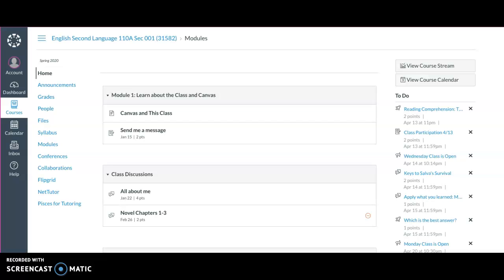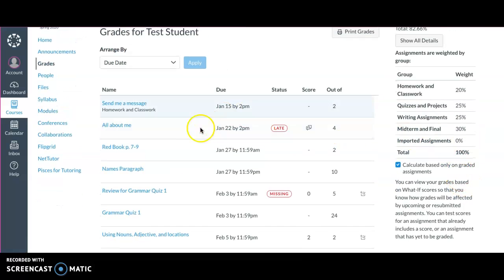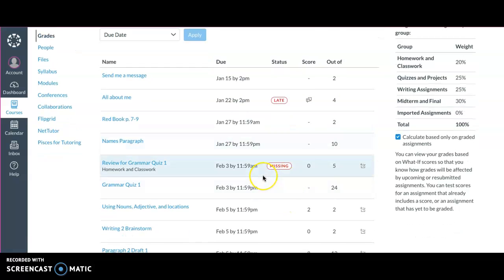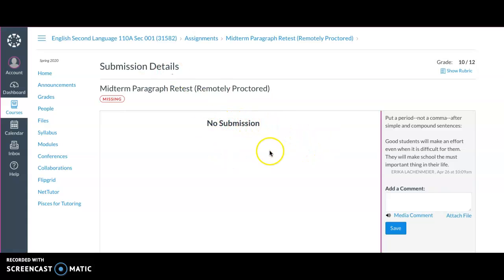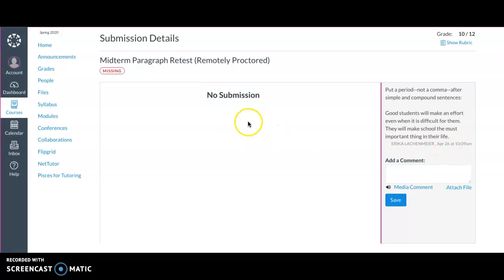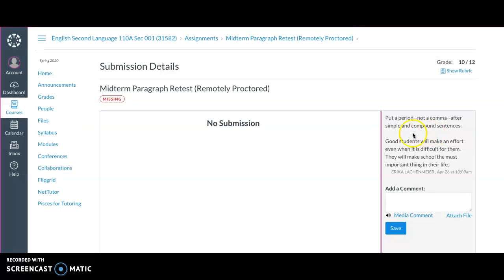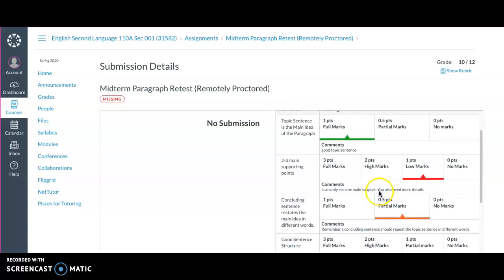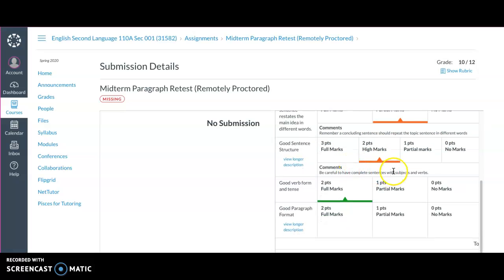See Your Midterm Paragraph Feedback Level 1